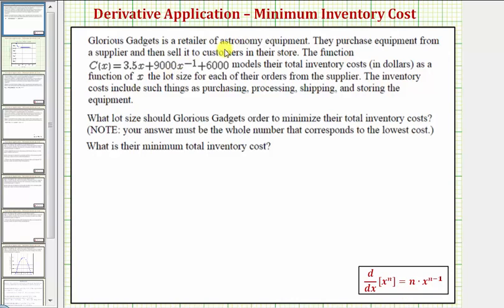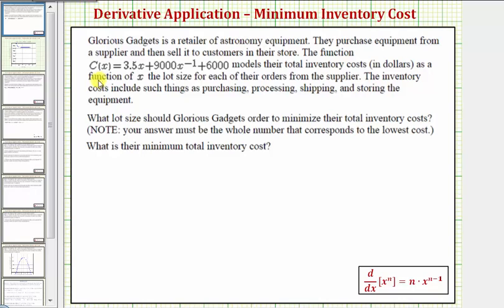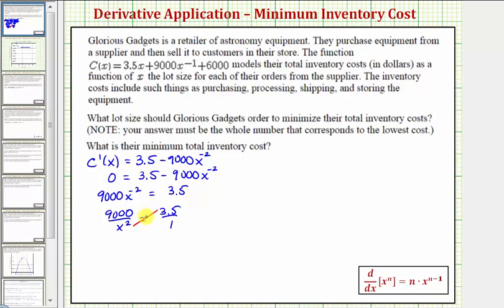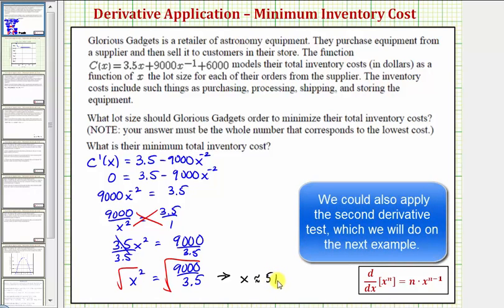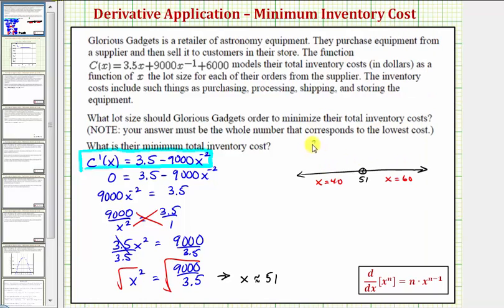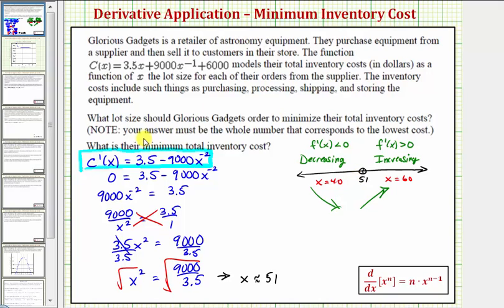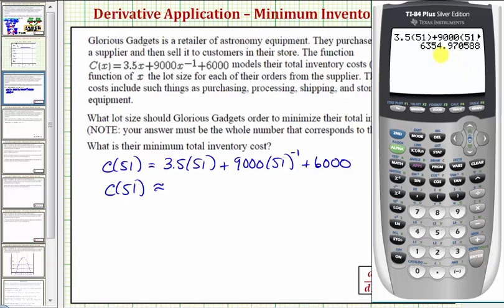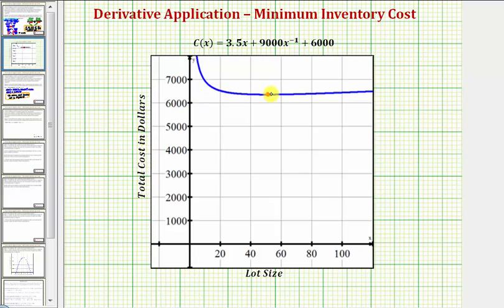Ex: Derivative Application - Minimize Cost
This video provides an example of how to determine the minimum inventory cost given the cost function.  The results are verified graphically.